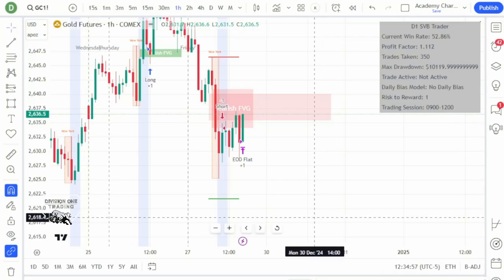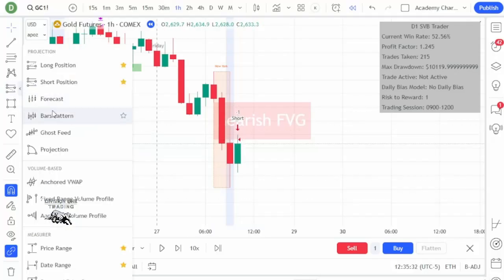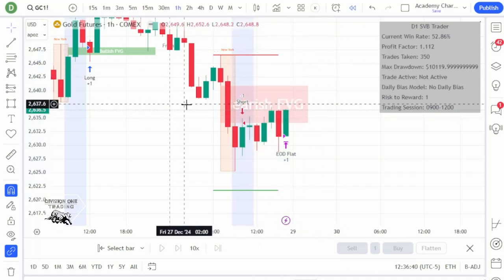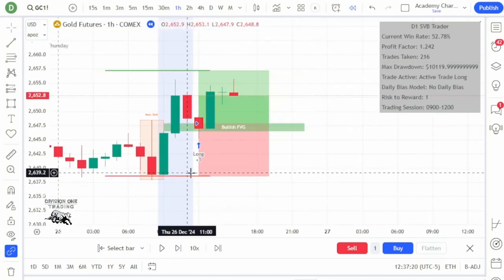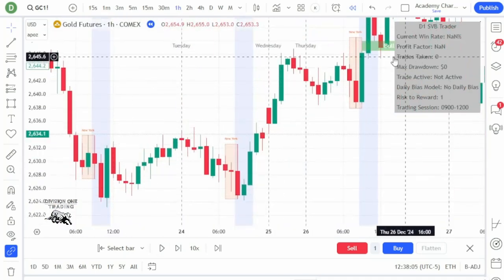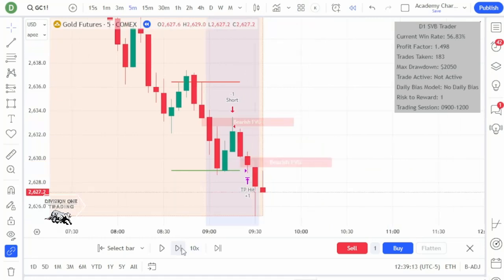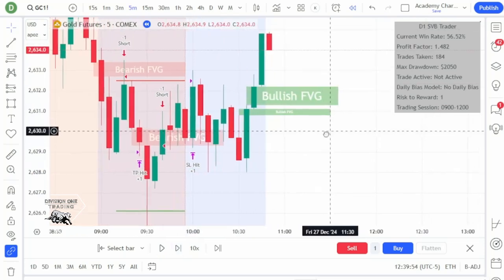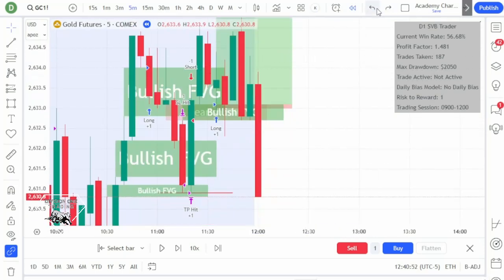MECHANICS OF THE SILVER BULLET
Unlock the secrets of the Silver Bullet Trading System and take your trading to the next level! 🚀 In this video, we’ll show you how to trade the Silver Bullet effortlessly using our all-new Silver Bullet Tool. Plus, get access to automated signals to streamline your trading and maximize profits.

🔗 Want Access to Our Tools and Systems?
to start using Trade Buddy today!

💡 What You’ll Learn:
Master the fundamentals and advanced strategies of trading.
Leverage technical and fundamental analysis for smarter decisions.
Automate your trades with cutting-edge signals designed to give you an edge.
🎓 Education for Every Trader:
From beginners to pros, we offer insights into market psychology, risk management, price action, Fibonacci retracement, and more.
Join a growing network of traders on the path to financial freedom. Gain real-time market insights, free signals, and actionable strategies to stay ahead.
🎥 Popular Topics Covered:
Forex strategies, day trading, stock market tips, candlestick charts, live trading, price action techniques, and much more!